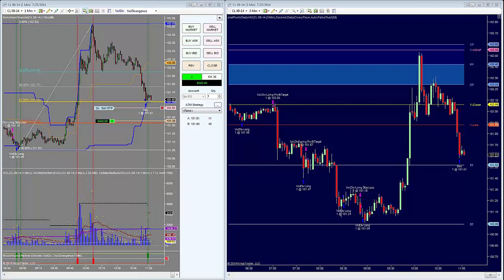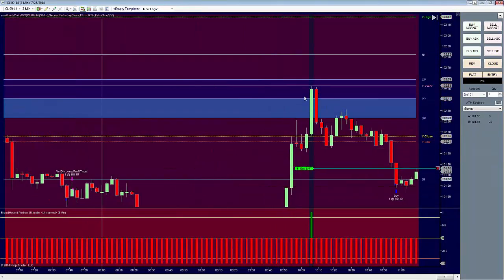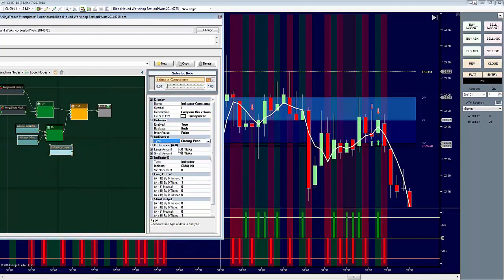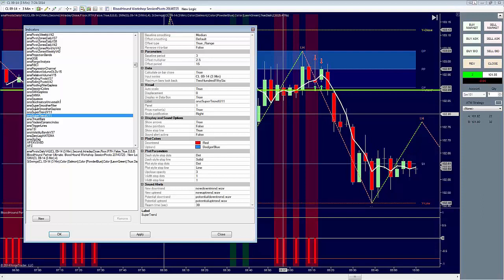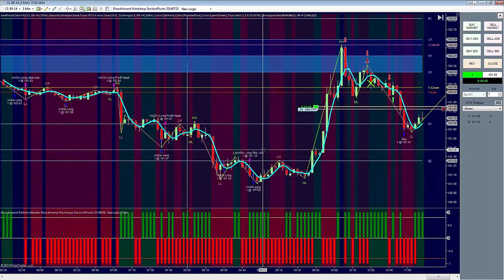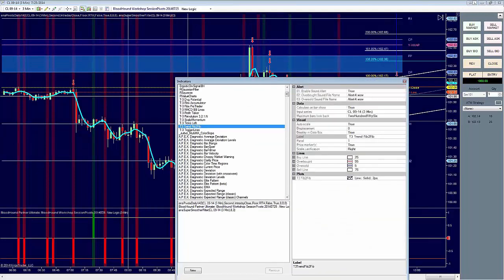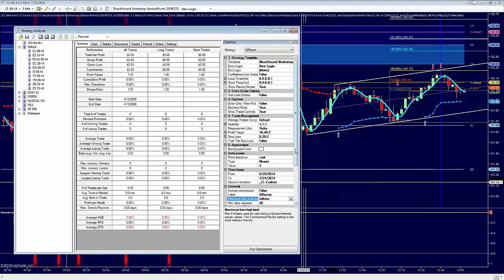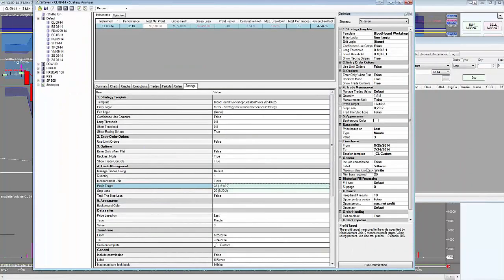BloodHound Workshop 20140725 - Session Pivots - Backtesting - Optimization Part1